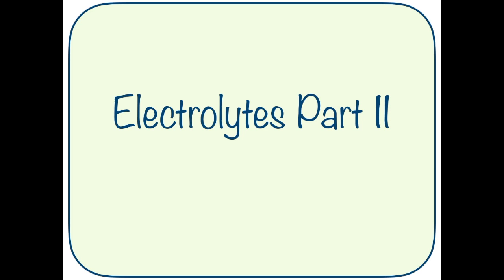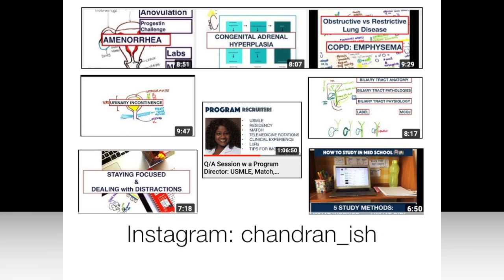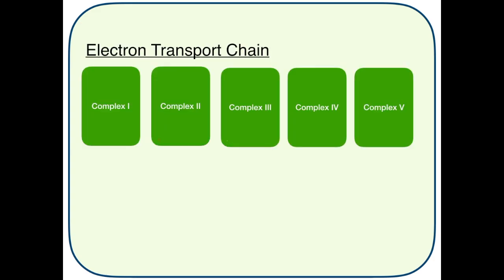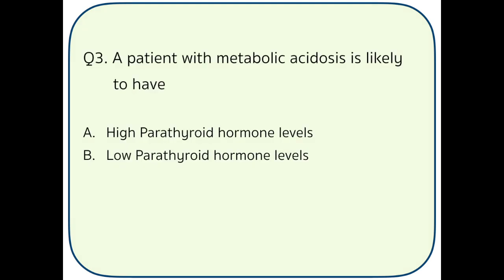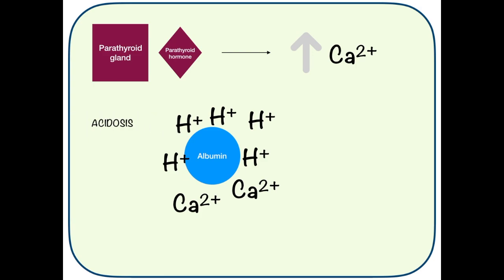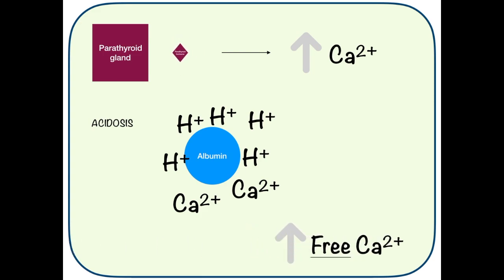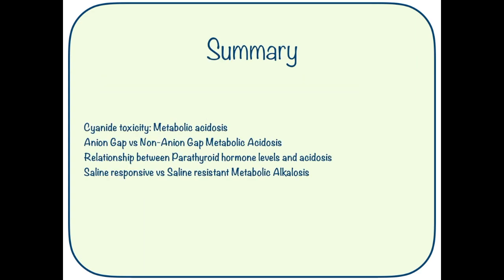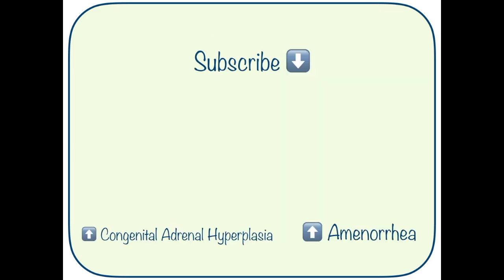Acid-Base disorders: Anion Gap | Saline responsive vs Saline resistant | MCQs | USMLE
Hey!
In this video, I we're gonna talk about
- Anion gap vs Non-Anion gap Metabolic acidosis
- Saline responsive vs Saline resistant Metabolic alkalosis

We'll learn all of this by solving questions
The questions are in an increasing order of difficulty :)

Apart from MCQs, we're also going to solve 2 cases!
You are going to tell me the diagnosis 🤓

If you haven't learnt this before, I've got you covered :D Follow the explanations and soon you'll have all this at your fingertips :)

Time stamp:
Introduction 0:00-0:38
What's different in this video: 0:39-0:54
Acid-base change in Cyanide toxicity + Mechanism: 0:55-1:50
Anion Gap: 1:51-3:02
Parathyroid hormone levels and acidosis: 3:03-3:50
Saline responsive vs Saline resistant metabolic alkalosis: 3:51- 5:04

Step-wise guide to solving acid-base disorder cases
Case 1: 5:05-6:47
Case 2: 6:48-:09
Summary: 8:10-8:29
What to watch next: 8:30-8:44